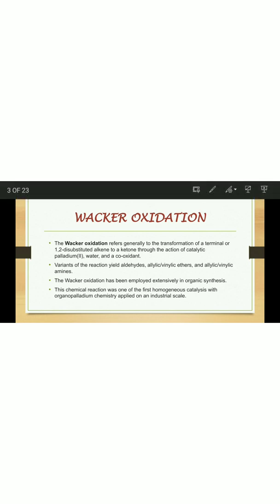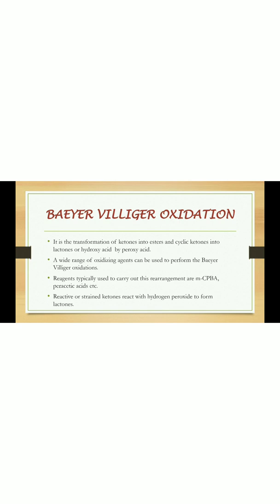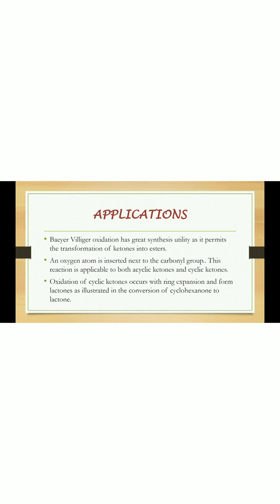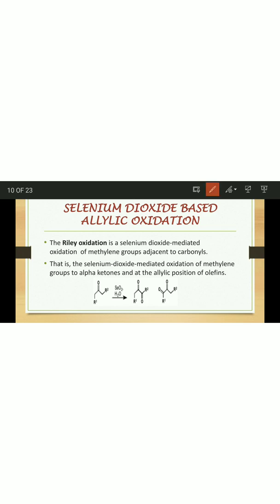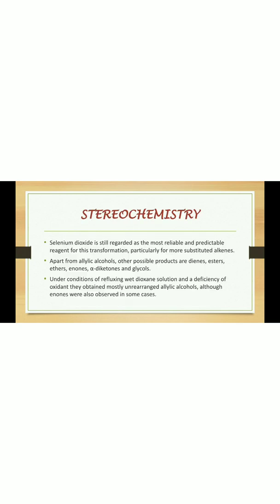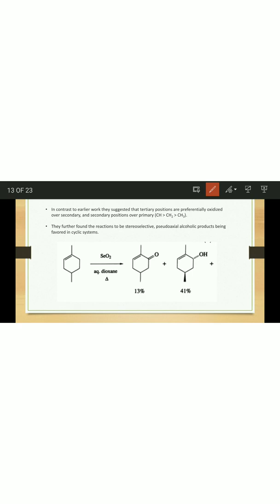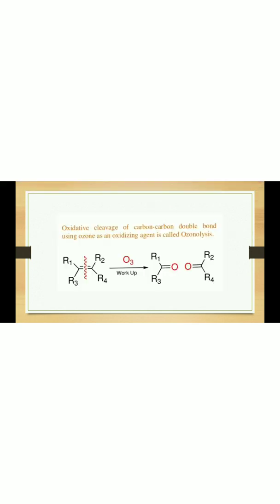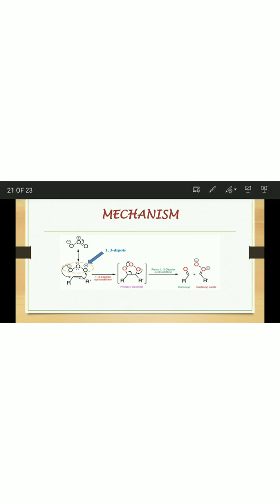Organic Chemistry Seminar BP200410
Wacker Oxidation

Selenium dioxide based allylic oxidation

Ozonolysis